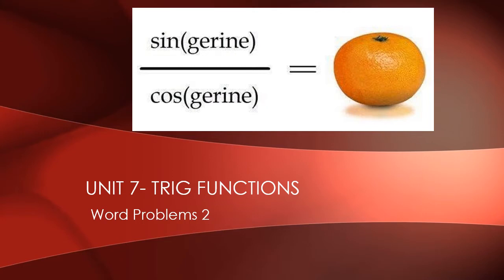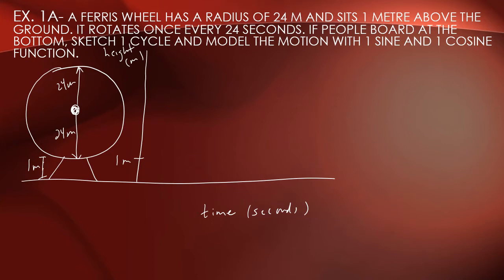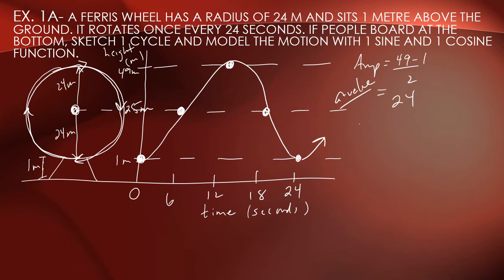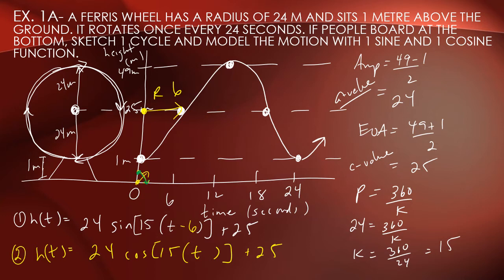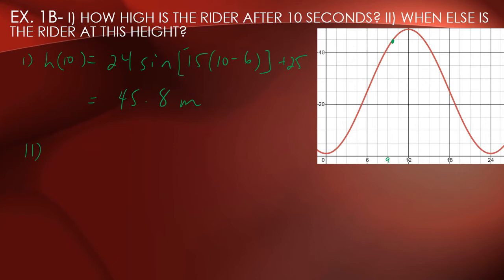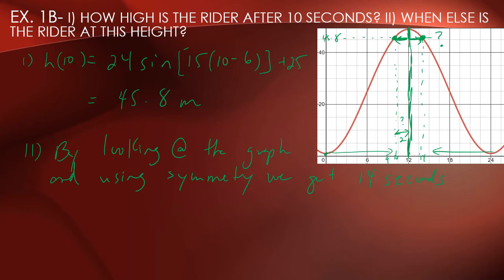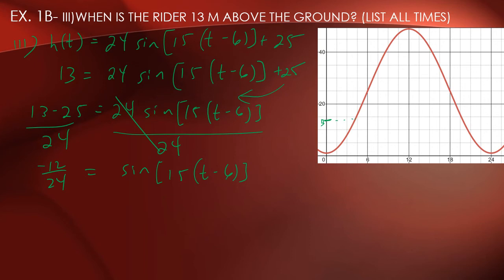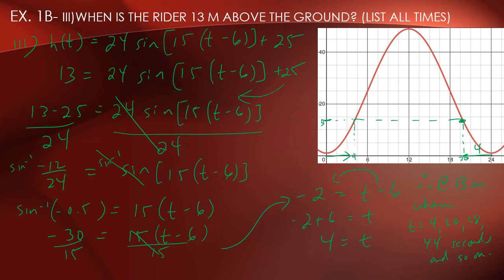Trig Function Applications Part 2- Video lesson #38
The ferris wheel...